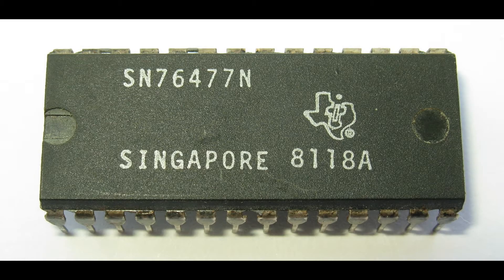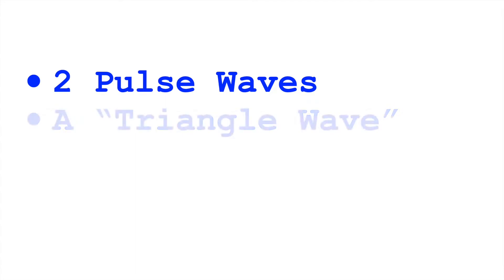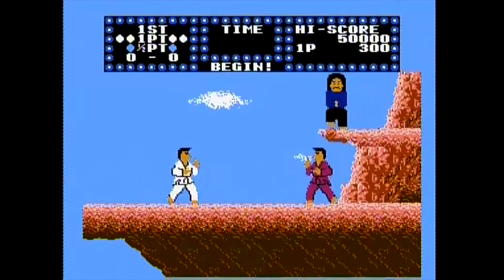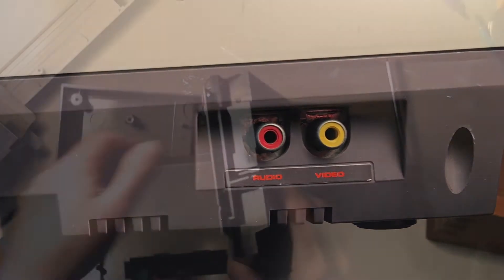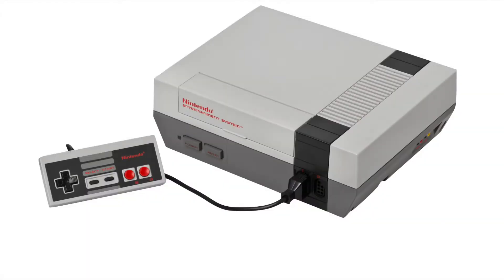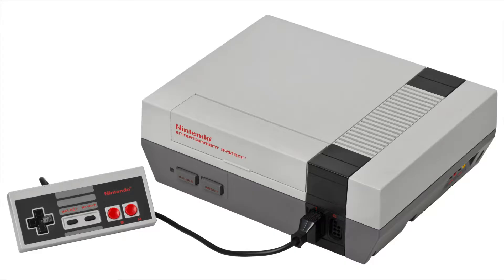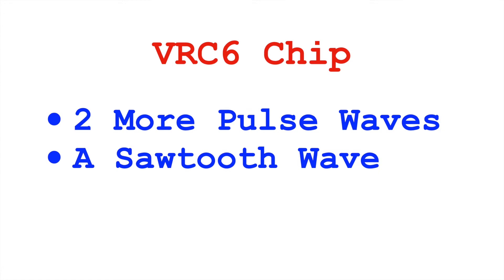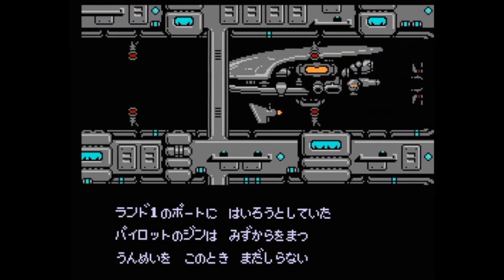Sound on the NES and Famicom (Listening to 8-Bit Music) | Simon Hutchinson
An overview of the sound capabilities of the Nintendo Entertainment System (NES) and it's Japanese version, the "Famicom."

A hugely popular home console, the NES brought sound to the next level from its predecessors such as the Atari 2600, Intellivision, and Colecovision. The NES could produce five channels of audio, two pulse waves, a triangle wave, noise, and lo-fi samples, giving composers an expanded sound palette to explore.

While it wasn't possible on the North American NES, later in it's life-cycle companies released games for the Japanese Famicon that actually included their own sound chips, expanding on the sonic possibilities even further.

0:00 Intro
0:41 Famicom Microphone
1:00 Five Sound Channels
1:27 DPCM Samples
2:46 Sound Effects
3:06 Breaking Down the Channels
5:26 Expanding the sound of the Famicom
6:39 VRC6, Castlevania 3, NES vs. Famicom
8:07 N163, Namco
8:38 VRC7, Lagrange Point
9:09 So What?

Karate Champ
Super Mario Brothers 3
Super Mario Brothers (1)
The Legend of Zelda
Castlevania 3
Lagrange Point (JPN)
Megaman 3